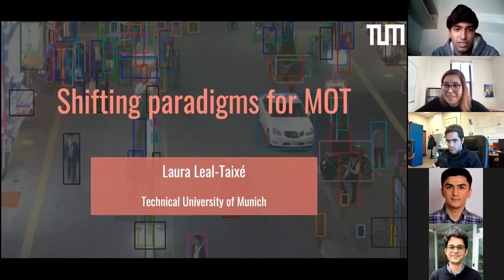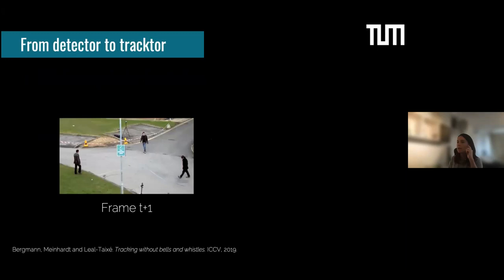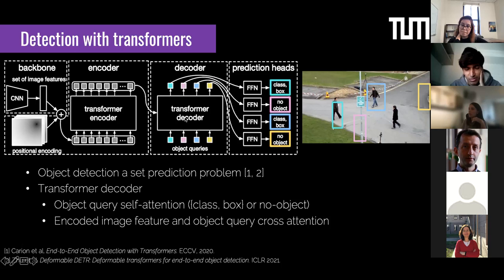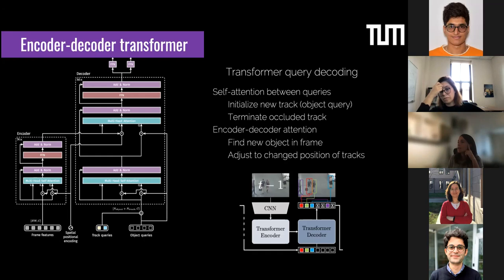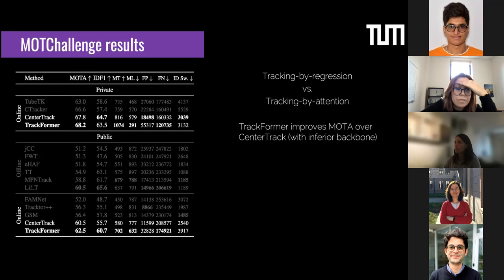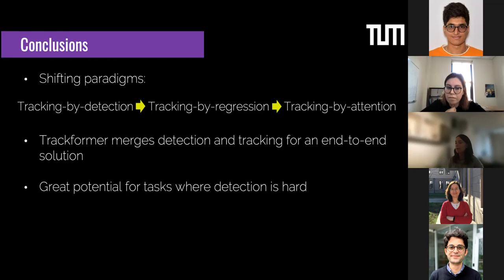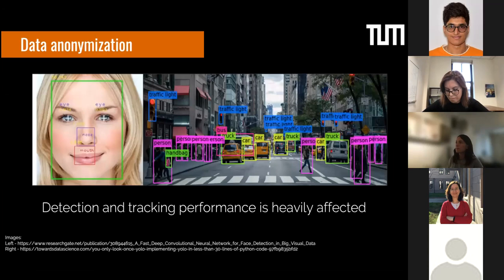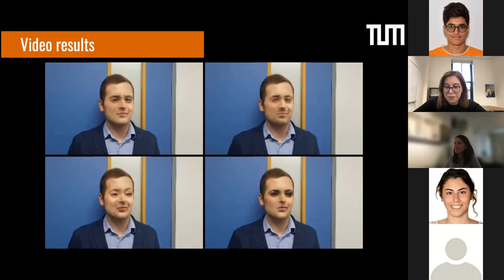Laura Leal-Taixé: Shifting Paradigms in Multi-Object Tracking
The talk given by Laura Leal-Taixé at KUIS AI Talks on Oct. 21 in 2021.

Title: Shifting paradigms in multi-object tracking

Abstract:
The challenging task of multi-object tracking (MOT) requires simultaneous reasoning about track initialization, identity, and spatiotemporal trajectories. This problem has been traditionally addressed with the tracking-dy-detection paradigm. In this talk, I will discuss more recent paradigms, most notably, tracking-by-regression, and the rise of a new paradigm: tracking-by-attention. In this new paradigm, we formulate MOT as a frame-to-frame set prediction problem and introduce TrackFormer, an end-to-end MOT approach based on an encoder-decoder Transformer architecture. Our model achieves data association between frames via attention by evolving a set of track predictions through a video sequence. The Transformer decoder initializes new tracks from static object queries and autoregressively follows existing tracks in space and time with the new concept of identity preserving track queries. Both decoder query types benefit from self- and encoder-decoder attention to global frame-level features, thereby omitting any additional graph optimization and matching or modeling of motion and appearance.  At the end of the talk, I also want to discuss some of our work in collecting data for tracking with data privacy in mind.

Short Bio:
Laura Leal-Taixé is a tenure-track professor at the Technical University of Munich, leading the Dynamic Vision and Learning group.  She is a recipient of the Sofja Kovalevskaja Award from the Humboldt Foundation and the Google Faculty Award. She has been Area Chair for the major conferences in Computer Vision, was Program Chair of WACV last year, and will be General Chair of ECCV in 2024. Her research interests lie in dynamic scene understanding, visual localization, and object retrieval.